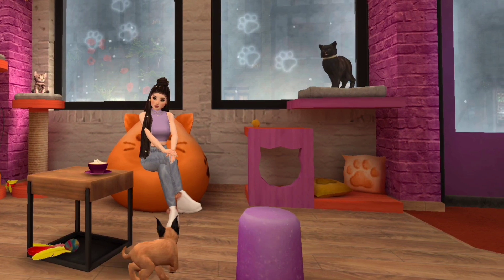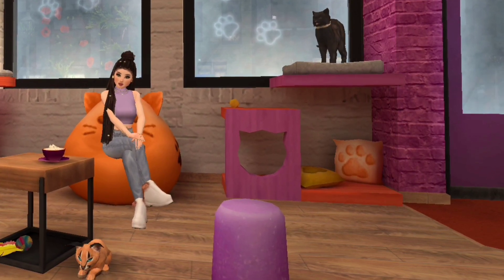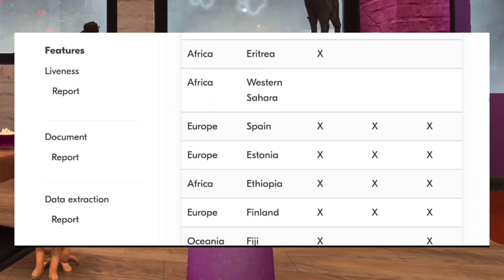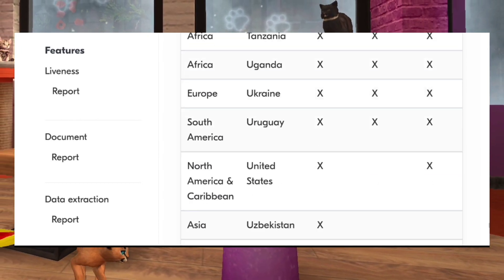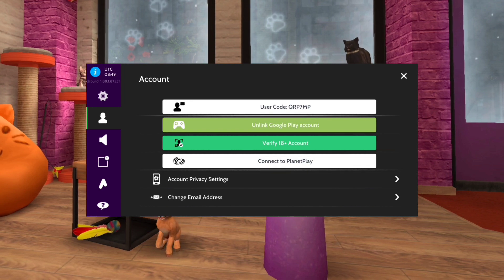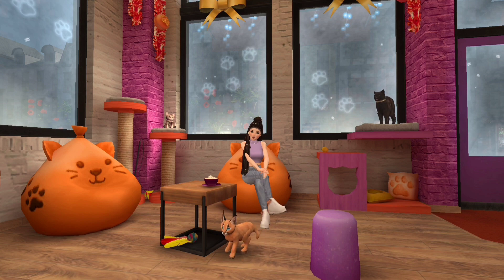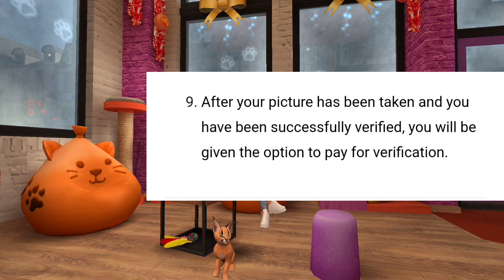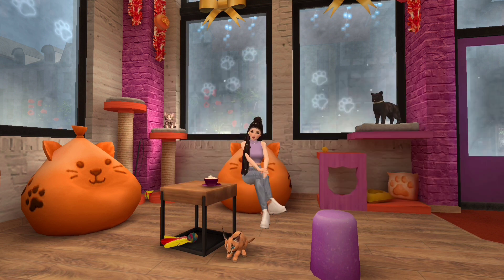Age Verification Tips: What You Should Know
🔍 Unlock the secrets of Age Verification! Learn essential tips and must-knows before you proceed. Your guide to a smooth and successful verification process. 🚀✅